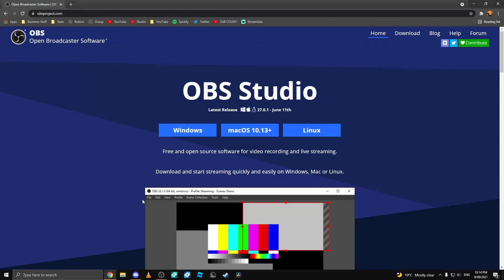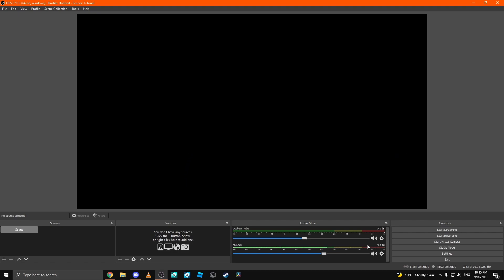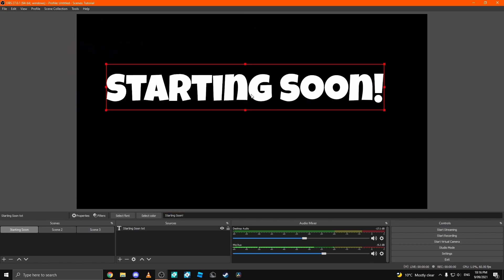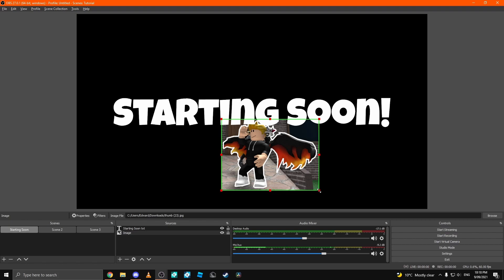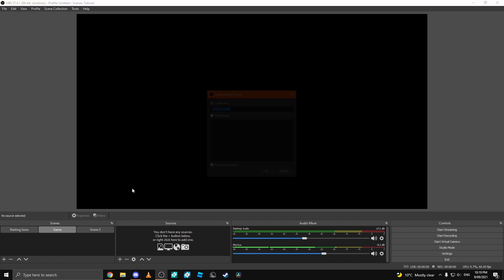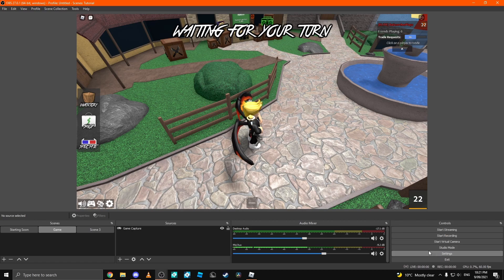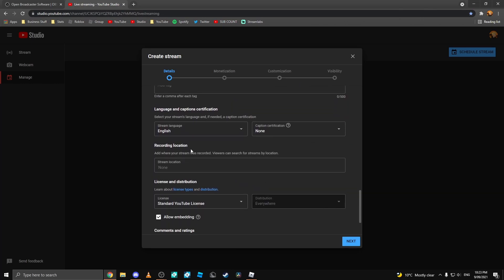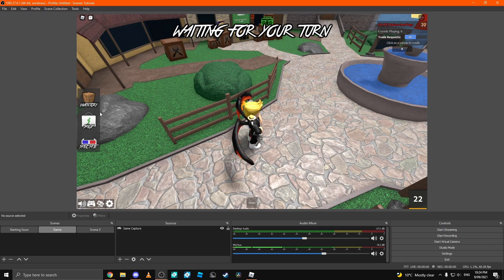How To Live Stream On Youtube Using OBS!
In this tutorial, I will show, you how to stream to youtube using obs studio in minutes!